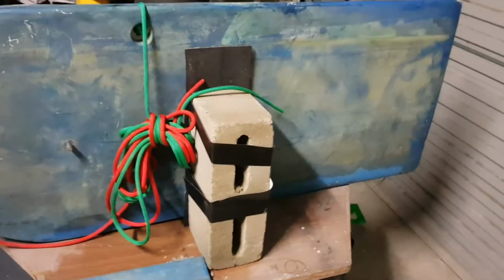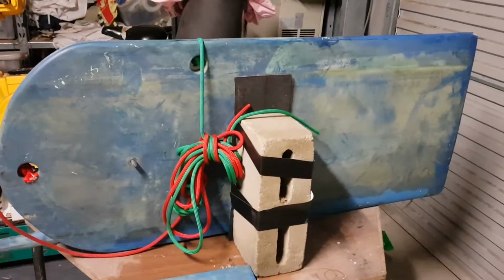Manta 29 Trimaran swing keel reassembly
Manta 29 Trimaran swing keel . Reassembling it soon from under the water ??? Any suggestions ?